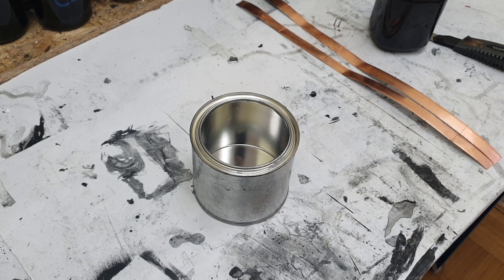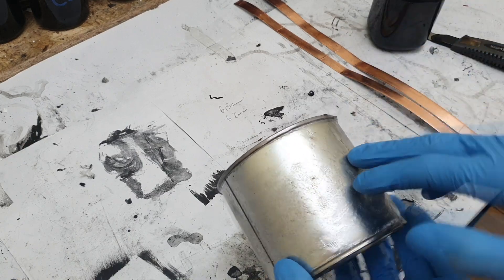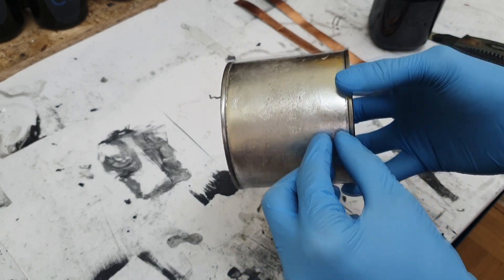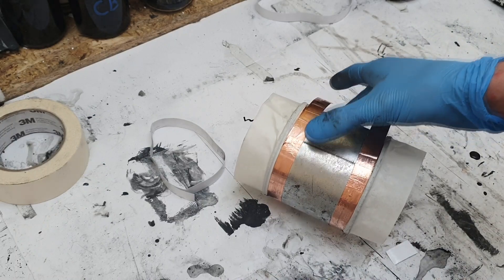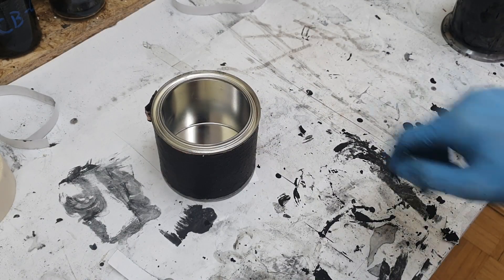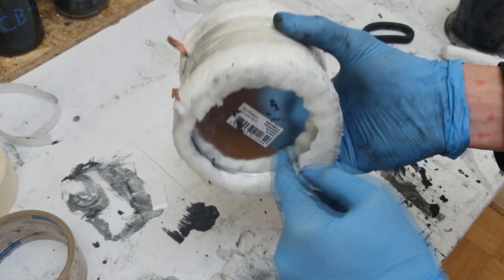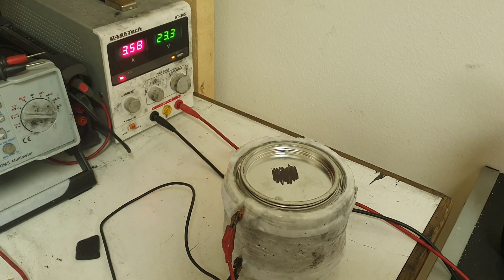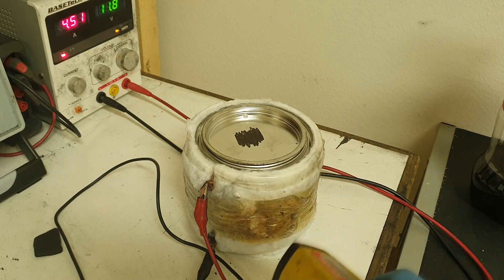Homemade Oven from Conductive ink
In this video I try the idea to make 500 ml Oven at home from conductive ink and canister. This concept can be also used to make a autoclave. To make a autoclave make sure that the construction can handle the pressure.

We support and connect all kinds of makers, therefore with sharing your projects (short description or a picture) in the blog we offer you 10% discount on your next purchase through our online shop. Let your ideas inspire others.

or